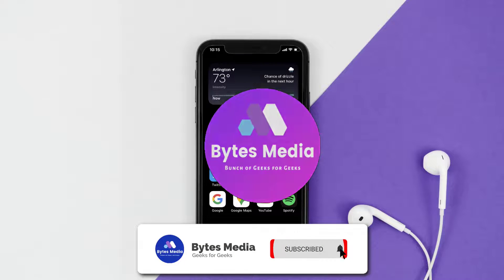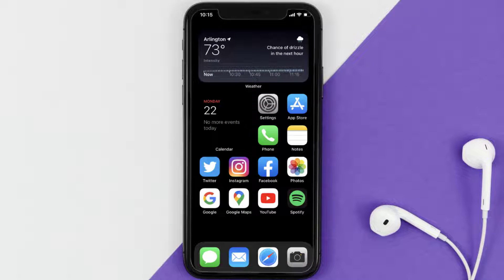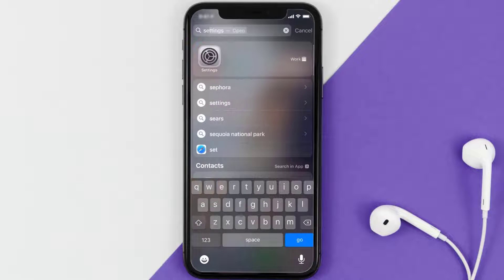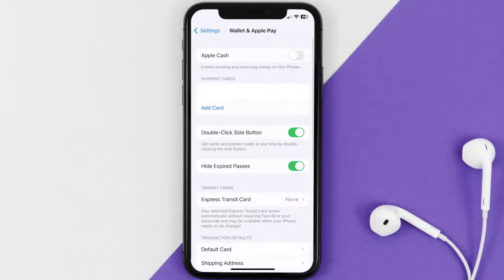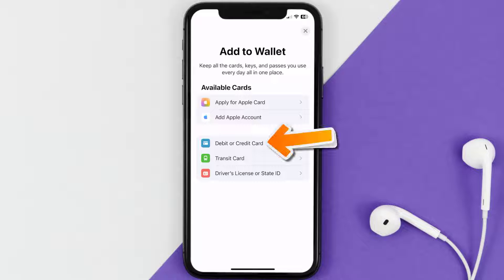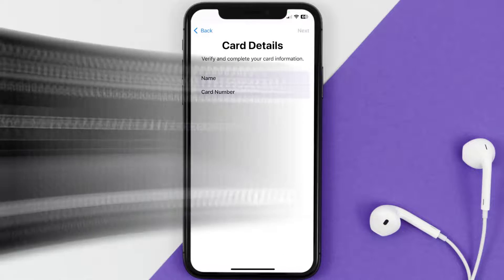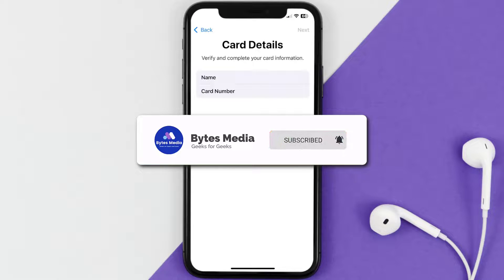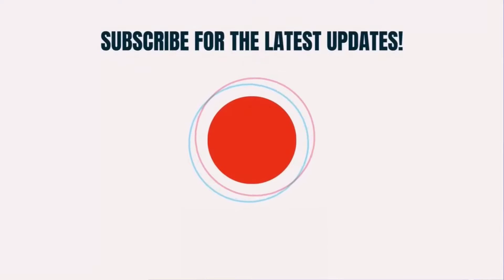How to Add Navy Federal Card to Apple Wallet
In this video, I'll show you How to Add Navy Federal Card to Apple Wallet. This is the easiest and fastest way to Add Navy Federal Card To Apple Wallet. Make sure you watch until the end of this video to find out How to Add Navy Federal Card To Apple Wallet on iPhone. These methods work on iOS 11 as well as iOS 12, iOS 13, iOS 15 and iOS 16. Hope you enjoy!

Video Parts:
00:00 Intro: How to Add Navy Federal Card To Apple Wallet
00:16 Navigate to Apple Wallet
00:45 Outro: Ending

Topics Covered:
Bytes Media
how to
navy federal digital wallet
how to verify card on navy federal app
navy federal digital card
navy federal digital banking
can i use my navy federal credit card before it arrives
navy federal apple wallet
how to add credit card to navy federal app
how to add navy federal card to apple pay through app
how to add your navy federal card to apple pay
how to add my credit card to my navy federal app
app